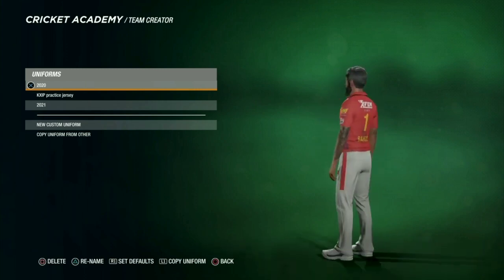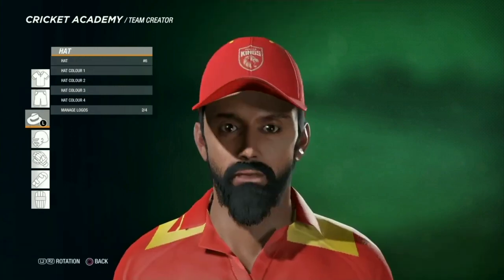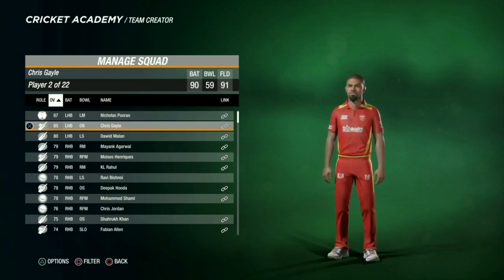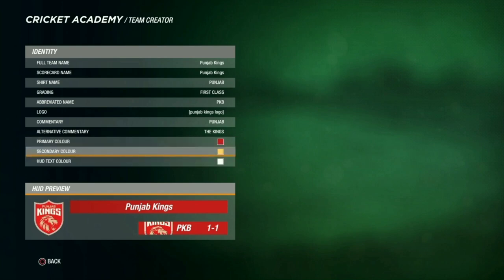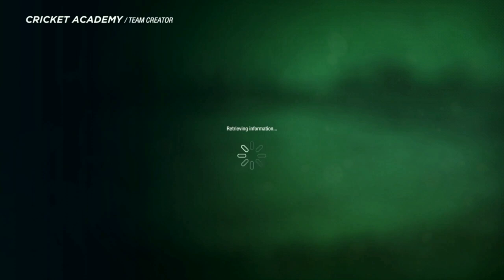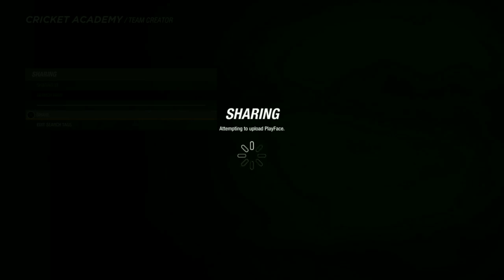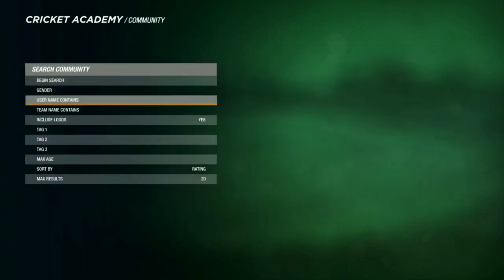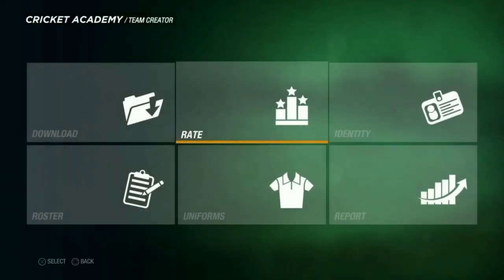Punjab Kings 2021 jersey in Cricket19/ How to Download it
One of the most awaited jersey is here of Punjab Kings in Cricket19 the new avatar,players,kits is ready and done making in Cricket19 here's how it looks like and how to download it